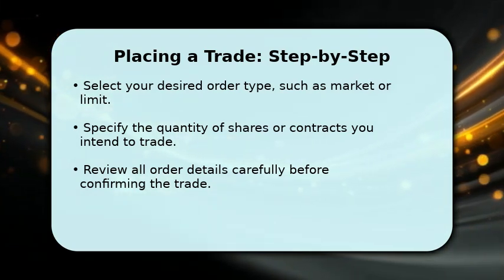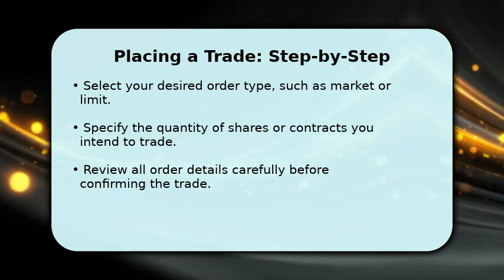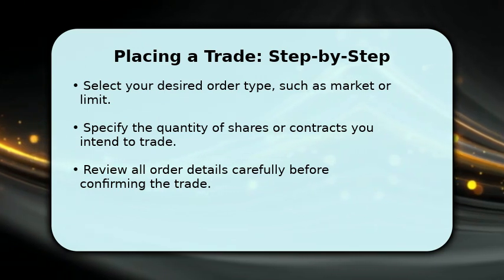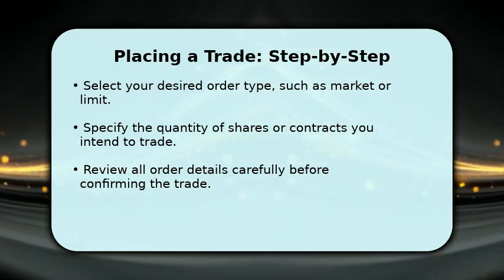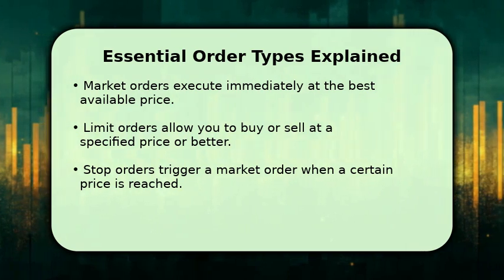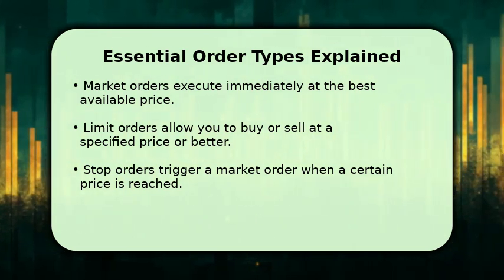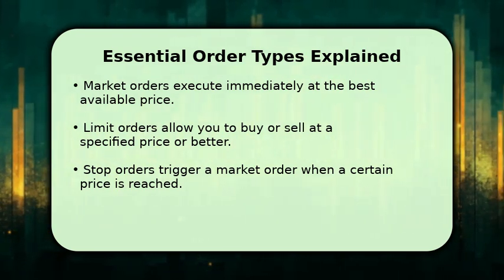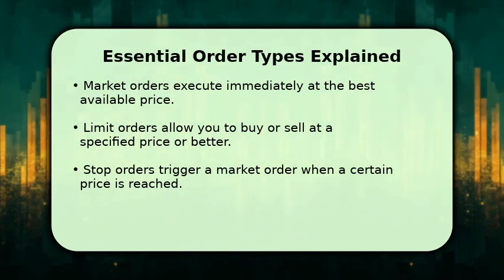How To Trade On Thinkorswim (Easy Method)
▸ (f) In this video, we'll walk you through a simple and easy-to-follow method for trading on Thinkorswim. Whether you're a beginner or an experienced trader, this tutorial will cover the basics of setting up your account, understanding market analysis, and executing trades with confidence. By the end of this video, you'll have a solid foundation to start trading on Thinkorswim like a pro.

Thinkorswim trading tutorial, Easy trading method for beginners, How to trade on Thinkorswim, Thinkorswim account setup, Market analysis for traders, Trading strategies for Thinkorswim, Thinkorswim trading tips, Online trading platform review, Stock market trading guide, Investing in the stock market